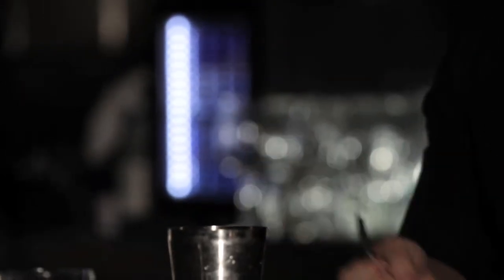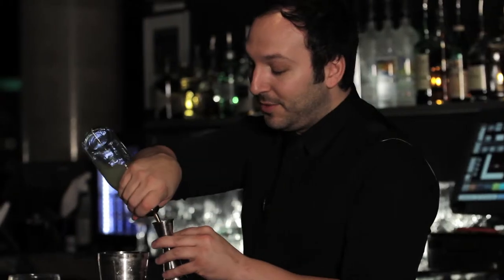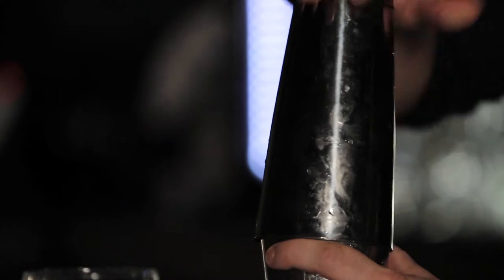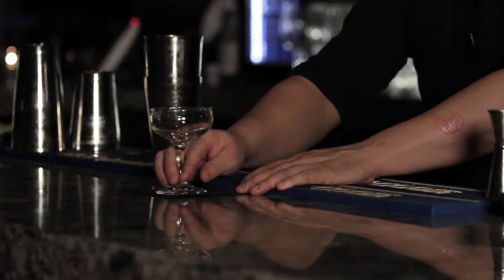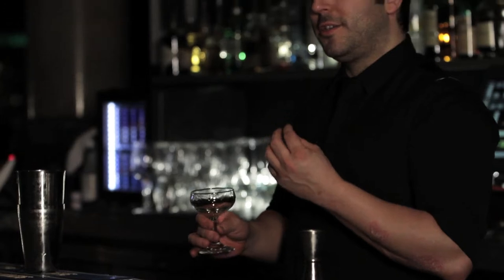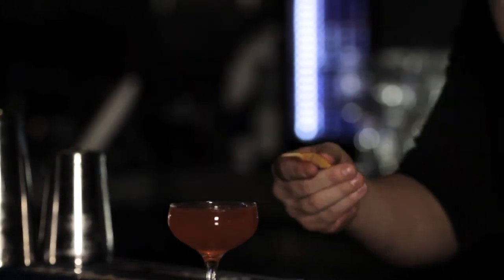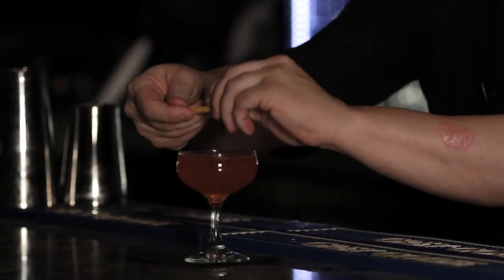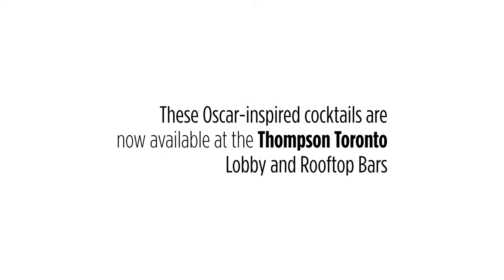Hello! Canada Oscar Cocktails: The Grand Budapest Hotel-inspired L'Air de Panache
Inspired by The Grand Budapest Hotel, this Oscar-worthy cocktail blends Zubrowska vodka (an homage to the film's locale) with Aperol, Lillet, lemon and a smokey scotch rinse! Crafted by Thompson Toronto's Brad Gubbins.